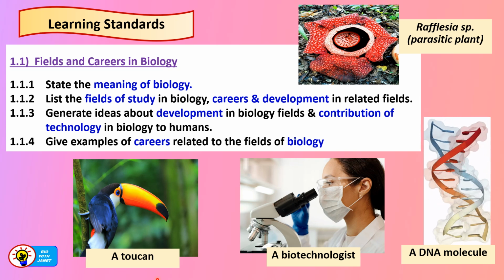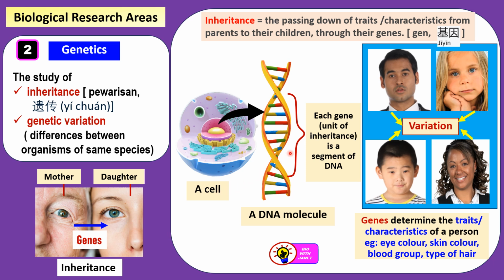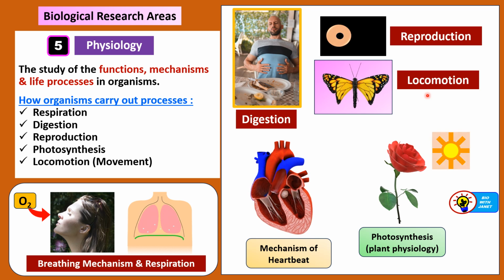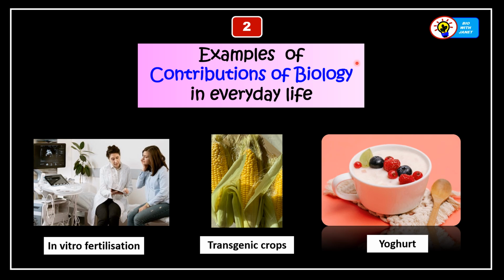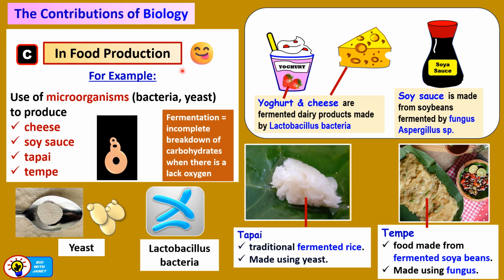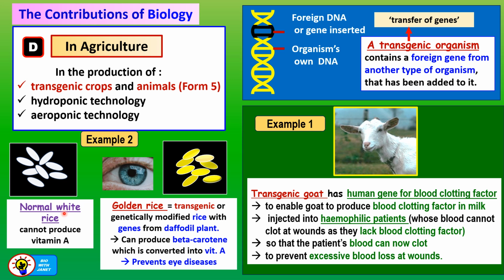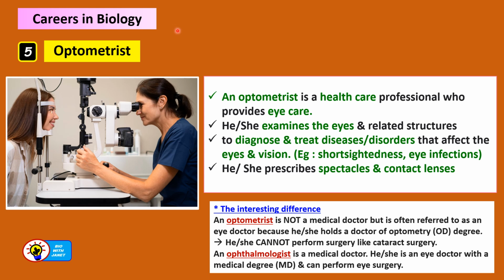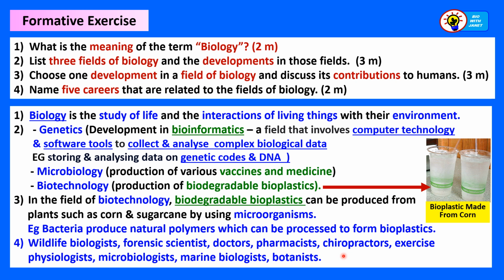(1.1) FIELDS AND CAREERS IN BIOLOGY (SPM Biology Form 4)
Welcome to the BEAUTIFUL & AMAZING world of BIOLOGY!

Jungle background, ecosystem concept and lab researcher image by Freepik
Human anatomy model, photosynthesis, mangrove swamp & venus flytrap image by brgfx
Invitro fertilization, contraception methods, scientist in laboratory, pharmacist and rhinoplasty by Freepik
• Emoji provided free by Emoji One